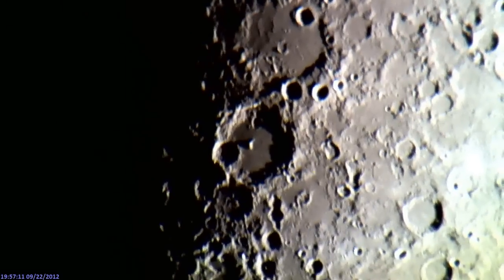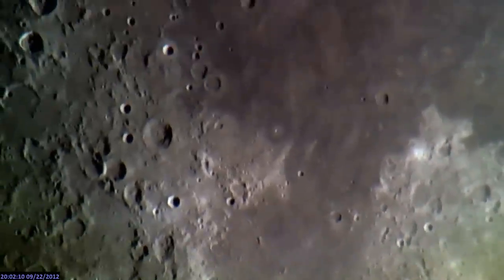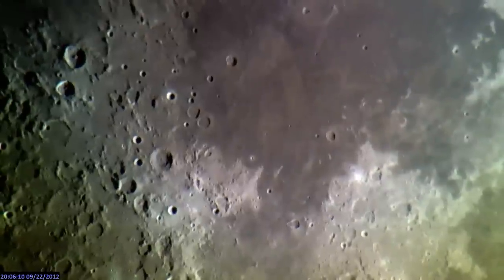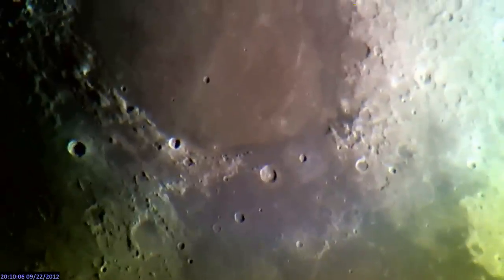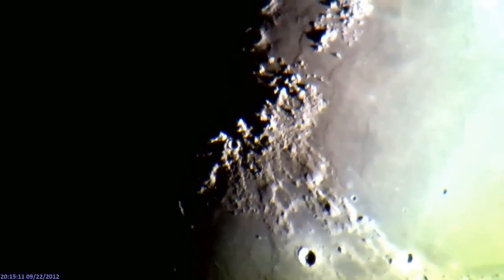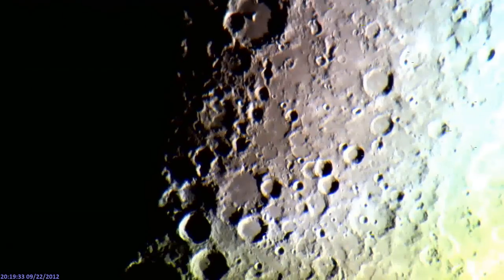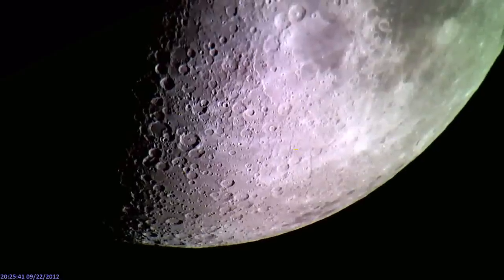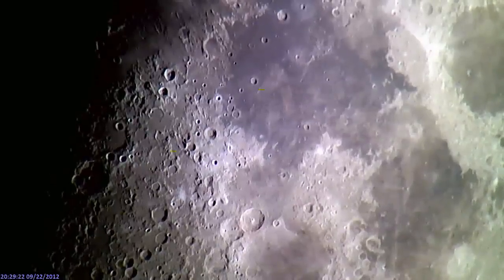086 Moon Musings - The First moon mission - Apollo 11 - landing site and transcript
I show you exactly where the Apollo 11 moon landing took place in the Sea of Tranquility.  I also read to you the transcript of Neil Armstrong when he saw the spaceships on the moon.  I am still trying to work out the kinks of sparkles but the clarity is incredible.  I used a 2.5x barlow at the beginning and got great shots of the Alps on the moon...  Good session...